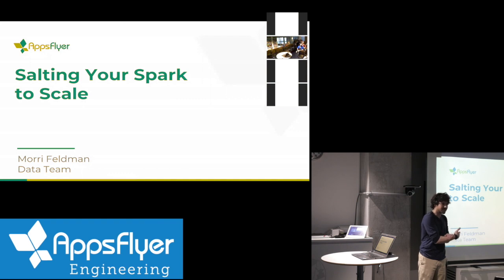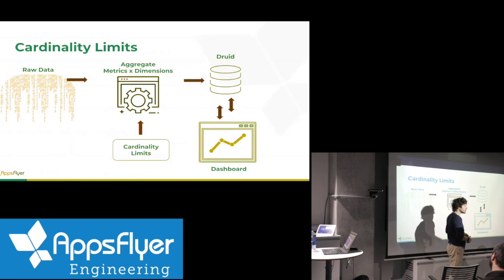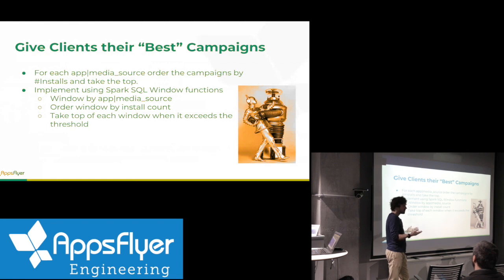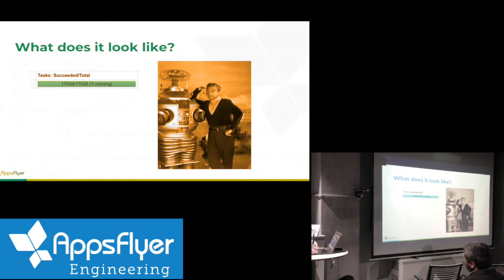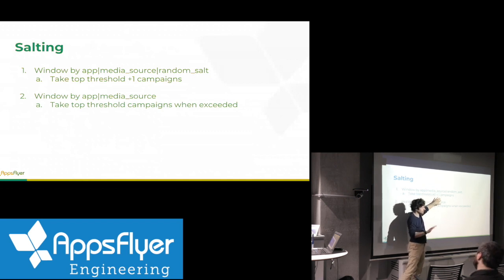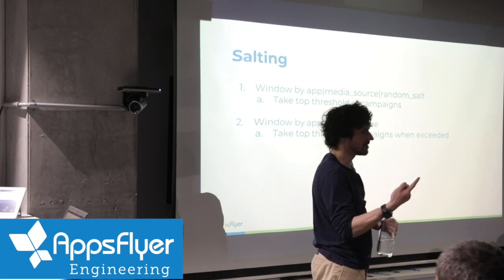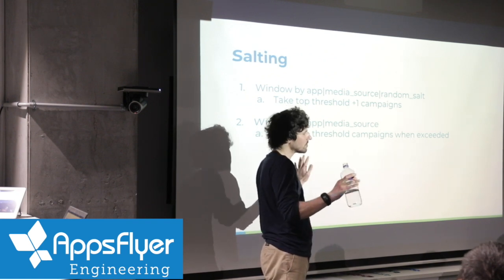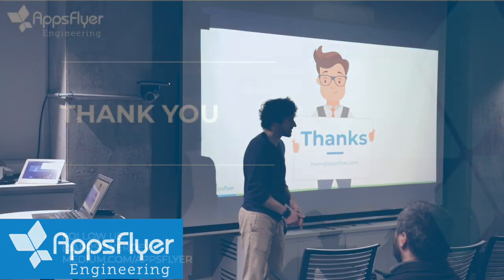Salting Spark for Scale, Morri Feldman | AppsFlyer Engineering TechTalk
One of the major issues that Spark batch jobs have to contend with at AppsFlyer is that our data is inherently skewed.  For instance a couple of apps account for the vast majority of our traffic.  Data skew wreaks havoc on naively written data jobs by making them perform and scale very poorly as the amount of data they need to process increases.  Recently one of our central data aggregations -- the process that prepares data for the overview dashboard -- stopped working and we had essentially reached the limit where we could no longer devote more Ram to the process to help it.  Using a technique called "Salting" to overcome the data skew that was killing this job we were able to get the job working again and make the entire process much more scalable.  I'll go over Salting in depth to explain how it works and how we are starting to use it here at AppsFlyer.